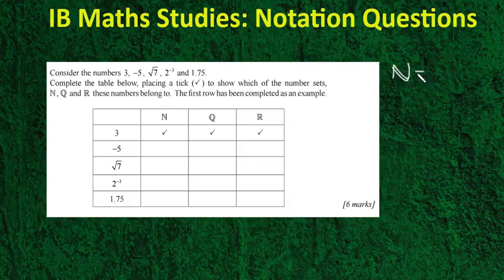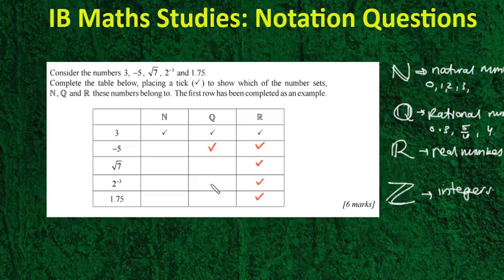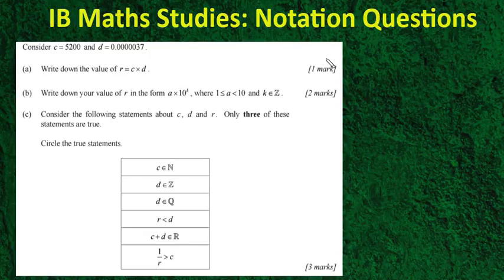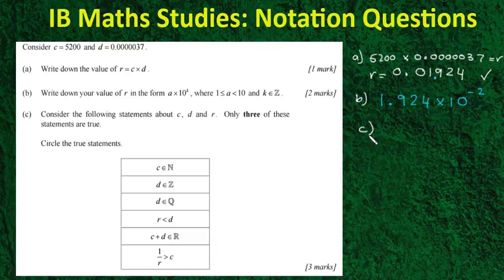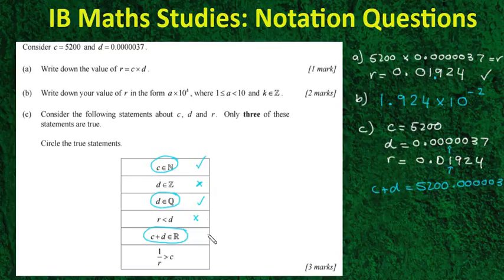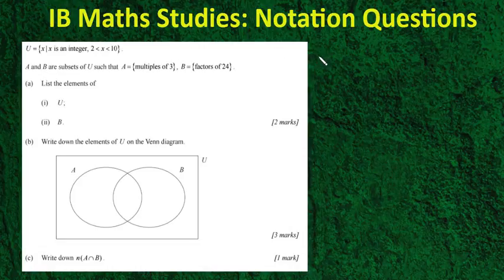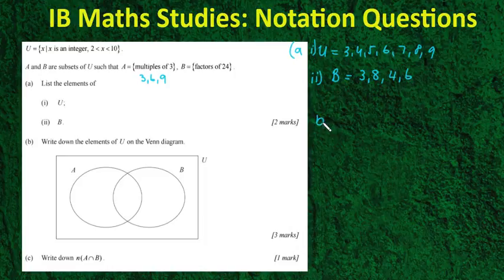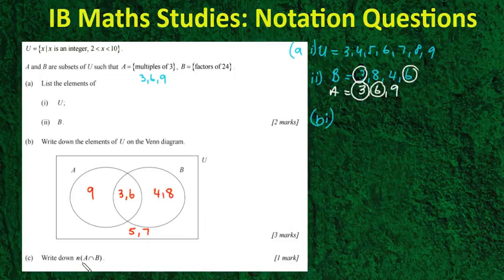IB Maths Studies: Set Notation Exam Questions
Set Notation Exam Questions for the IB Mathematics Studies SL course.